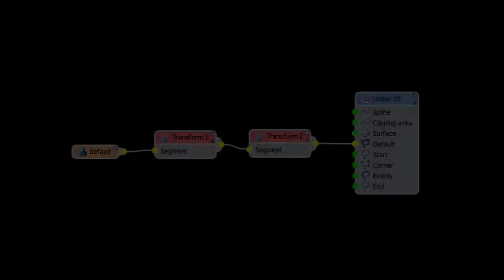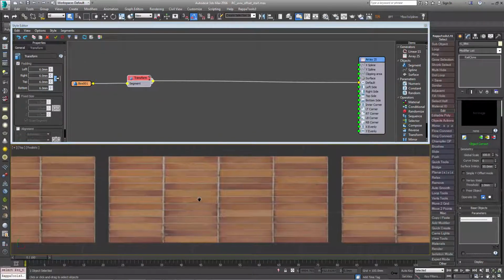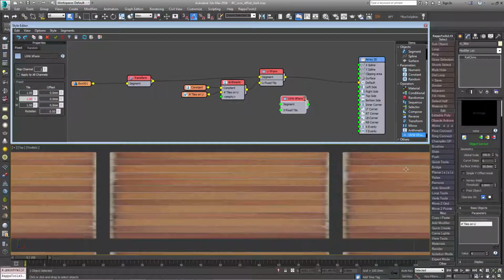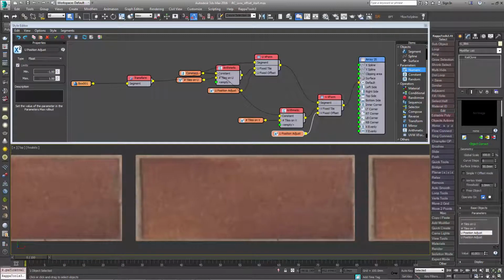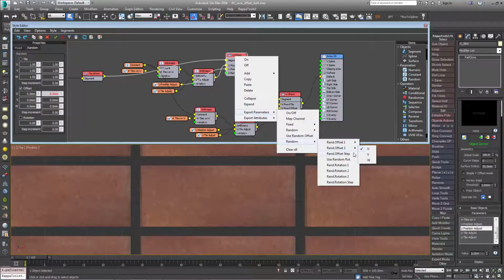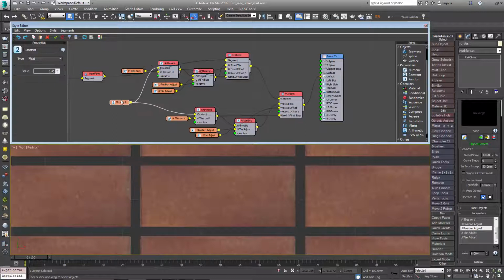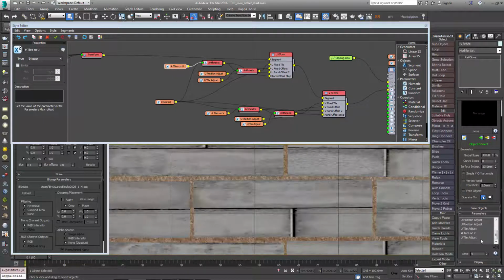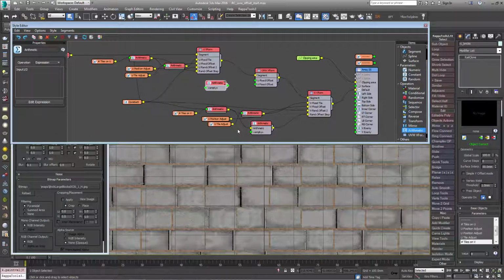TUTORIAL: Mapping Tiles and Bricks with RailClone (advanced)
In this advanced episode we share a time-saving graph-snippet for extracting individual tiles or bricks from textures.

Read a written version of this tutorial and download scene files from the iToo Software